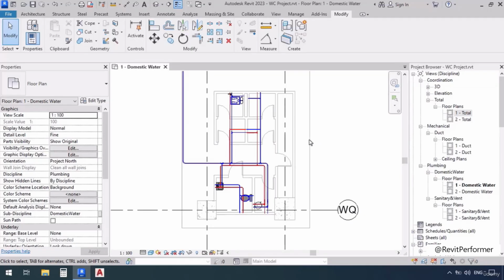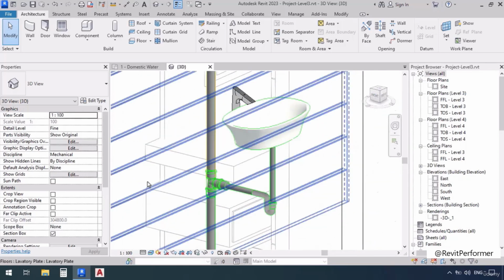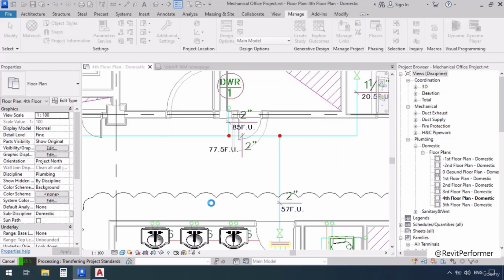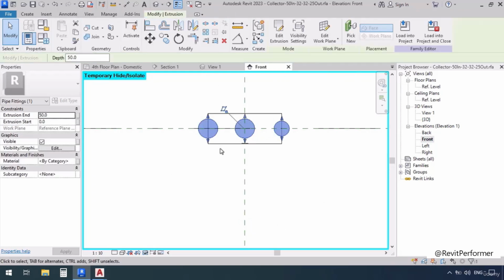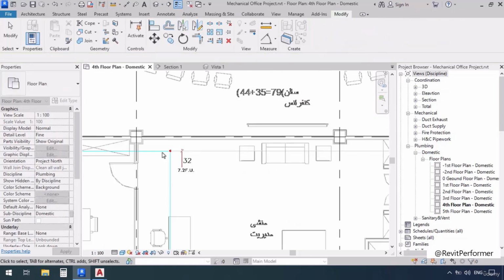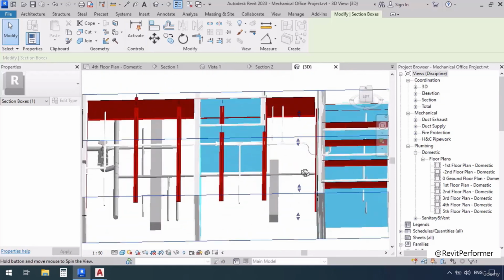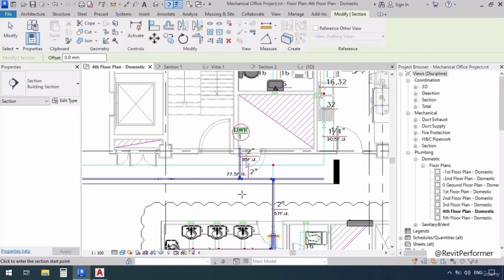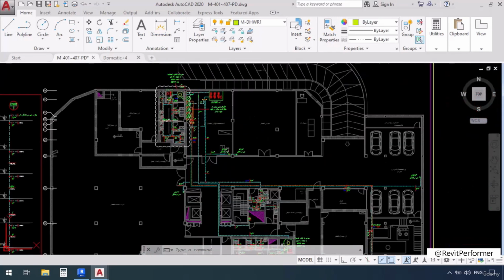Revit MEP:Domestic Water:Water Supply_Resolution Pipe Conflicts _Water Supply Process_DW 5